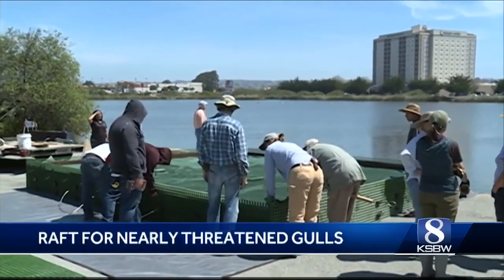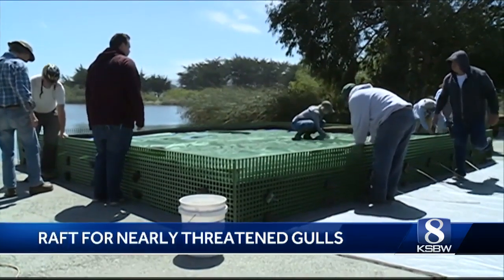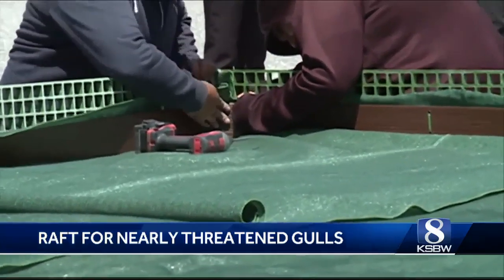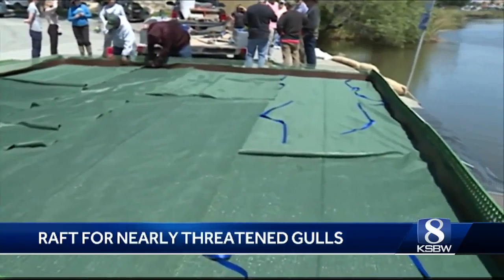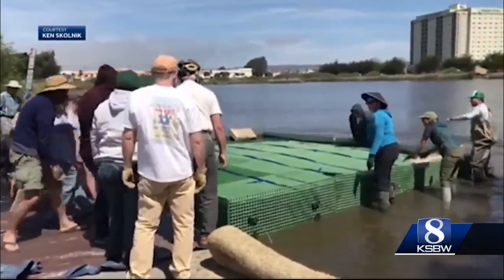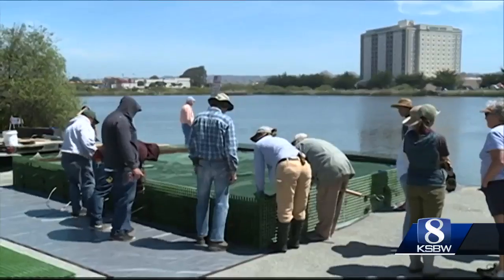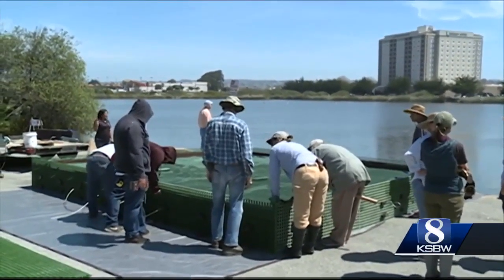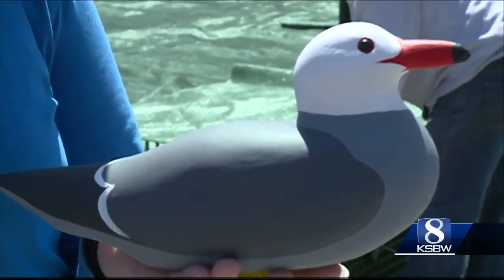In Seaside a nesting island has been launched onto Roberts Lake, for the near threatened Heerman...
In Seaside a nesting island has been launched onto Roberts Lake, for the near threatened  Heermann’s gulls.